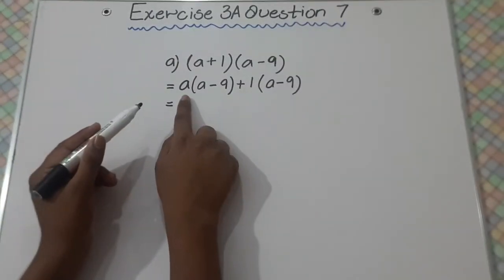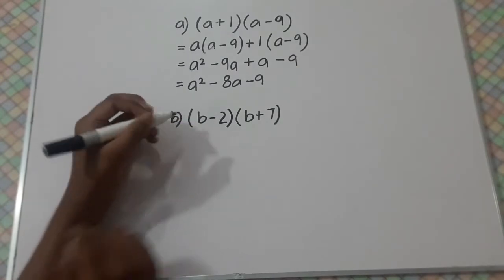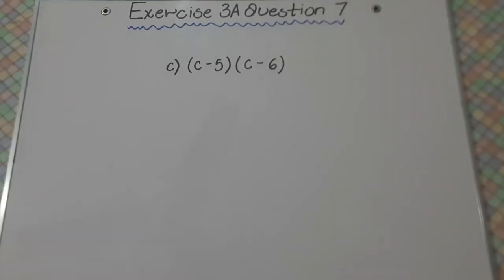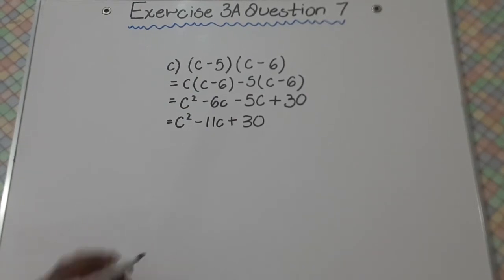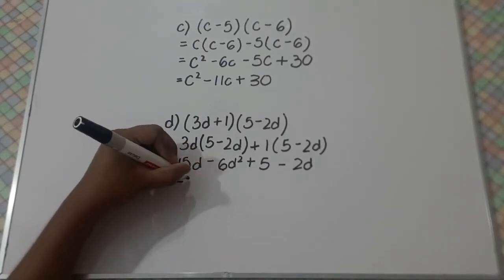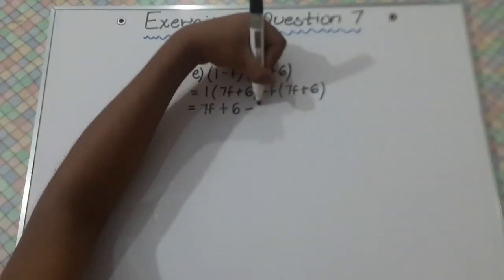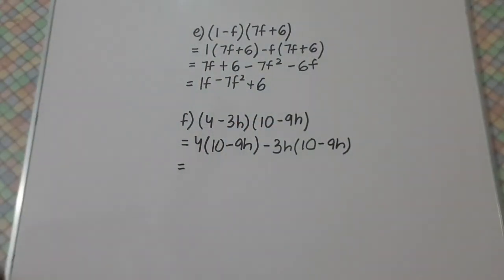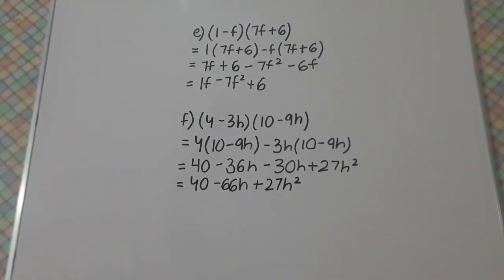Exercise 3A Question no.7 ll Oxford New Syllabus Mathematics ll Chapter 3 ll Book 2 ll O Level Math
Hello,
Book : 2
Chapter 3 : Expansion and Factorisation of Quadratic Expression
Exercise : 3A
Question : 7
So I hope you like my todays video, For more videos please :